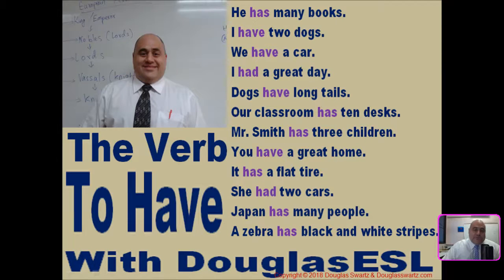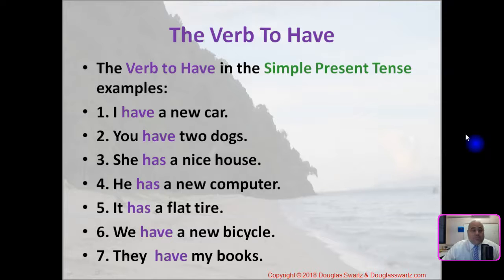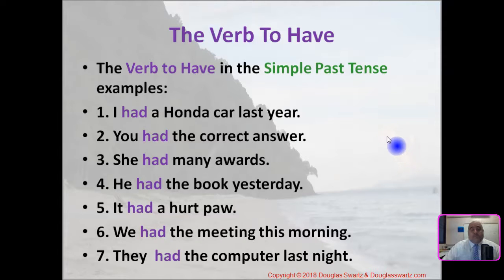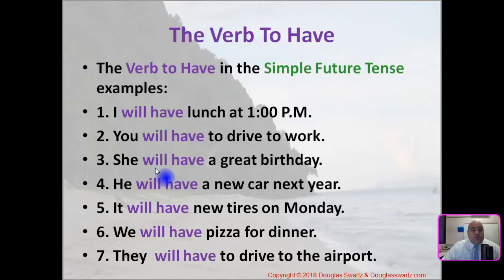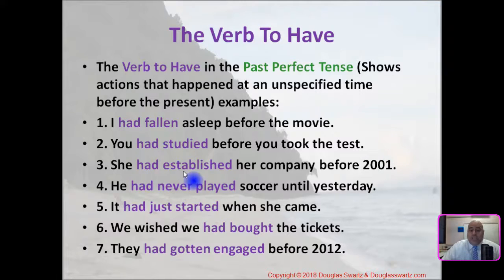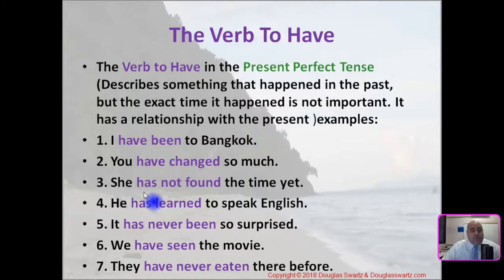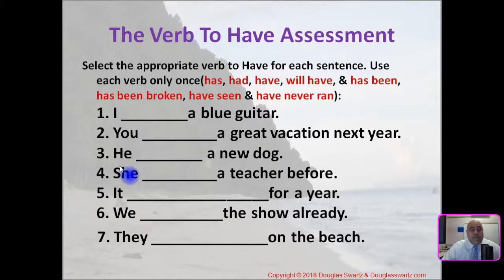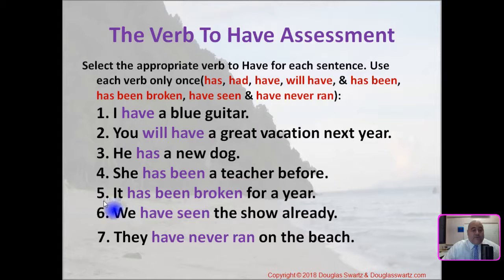The Verb To Have With DouglasESL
The Verb To Have is one of the most used Verbs in English. ESL students can easily use the Verb To Have in everyday conversations and emails. The Verb to have (have, had, has, will have, have been & has been) is an important part of English lessons. Enjoy this video and improve your use of the Verb To Have.